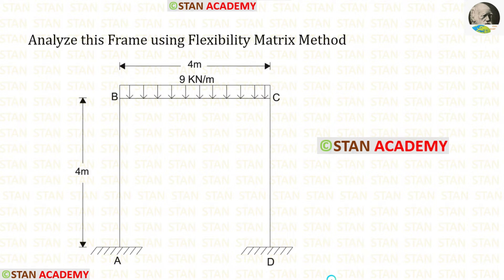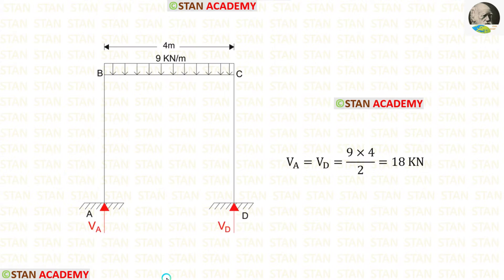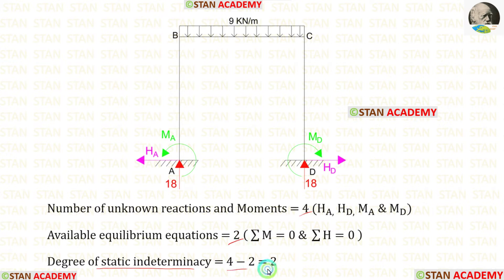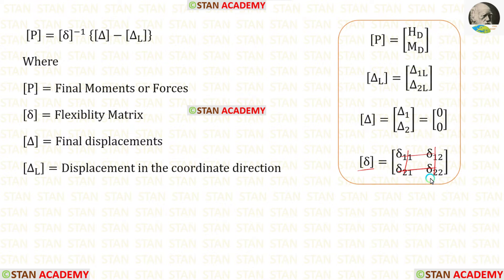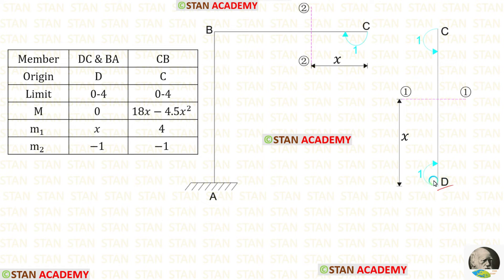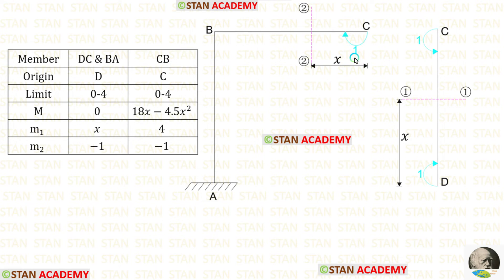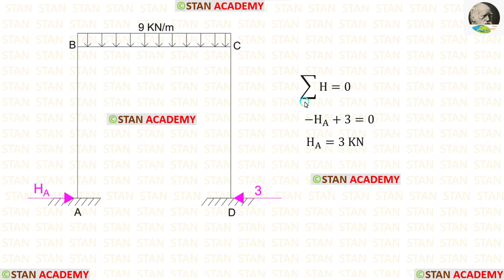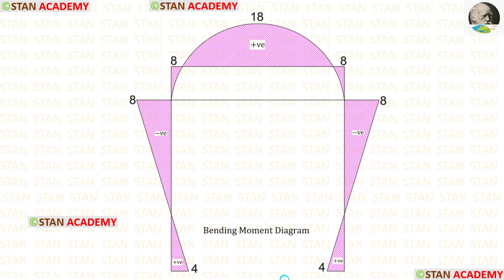Flexibility Matrix Method, Analysis of Frame - Problem No 10